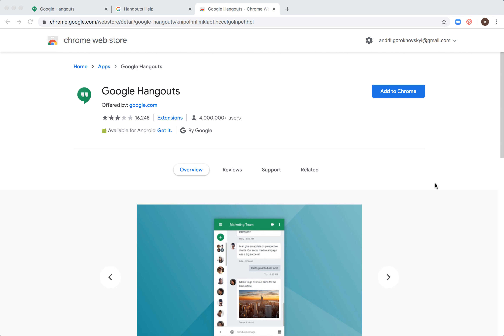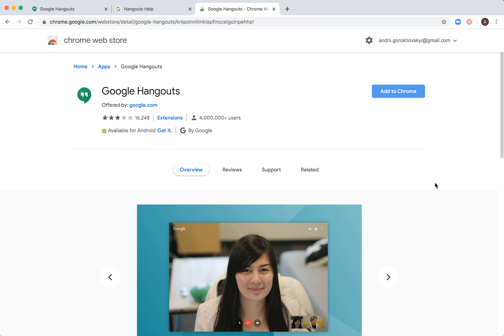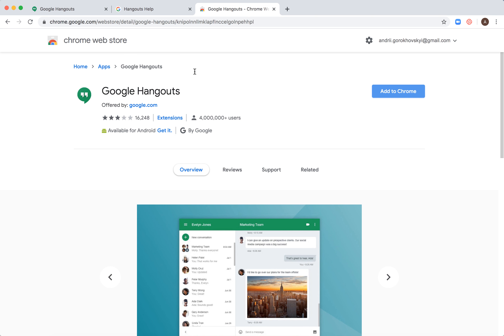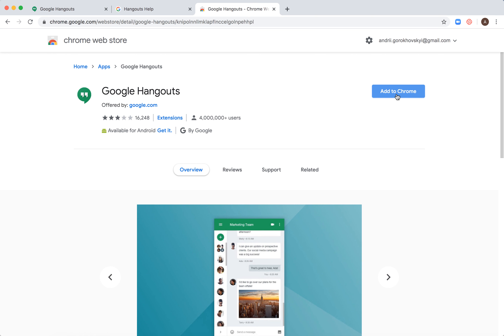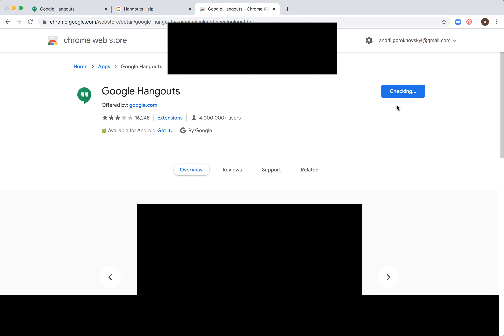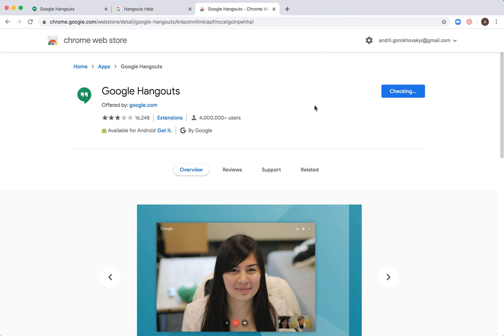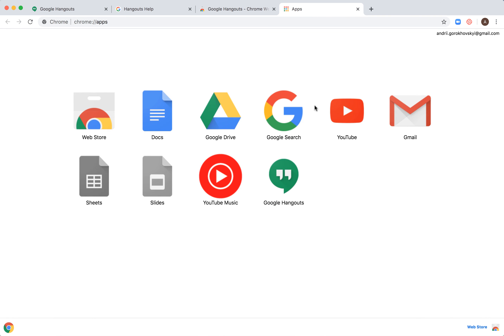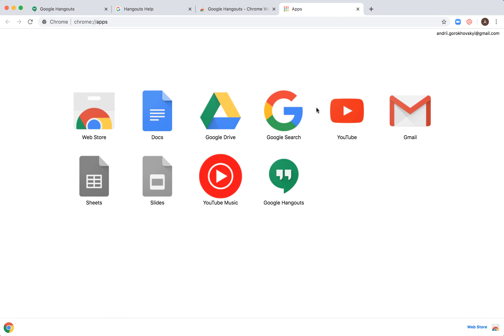How to INSTALL GOOGLE HANGOUTS APP on MAC?